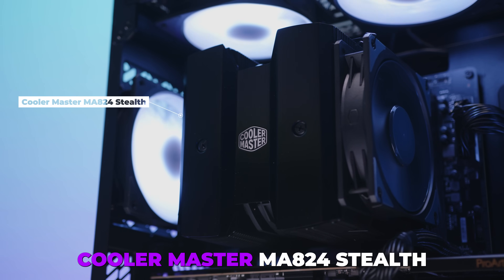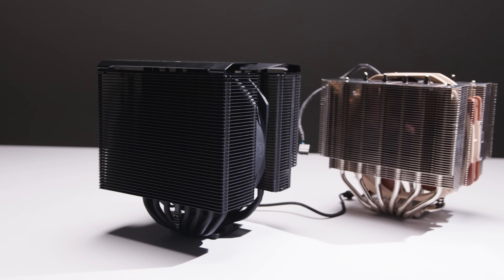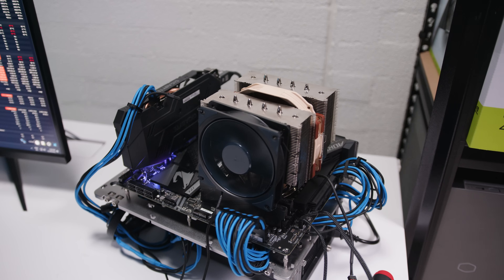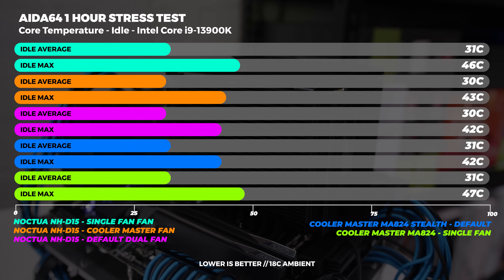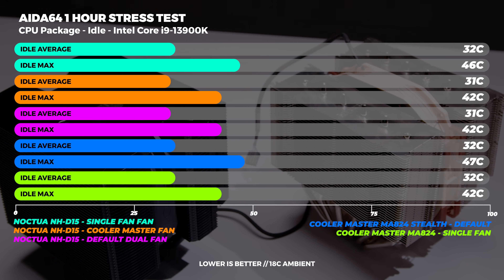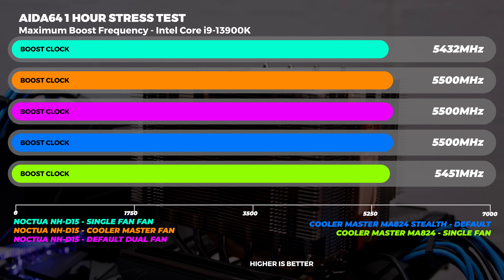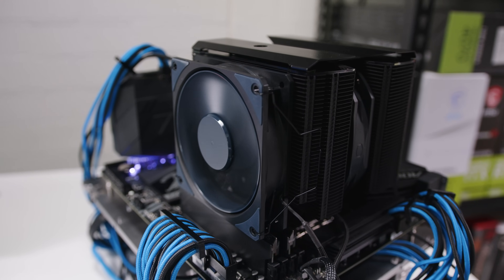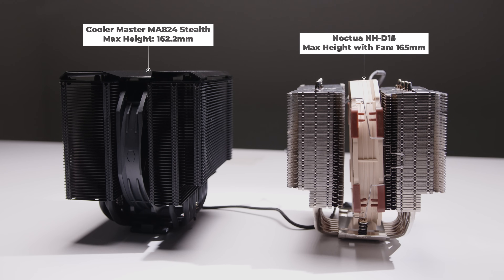The KING of air coolers has been dethroned! | Cooler Master MA824 vs Noctua D15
Prepare yourselves for an epic showdown in the world of CPU air cooling! We pit two heavyweights against each other – the reigning champion, the Noctua NH-D15, and the challenger, the Cooler Master MA824. Who will emerge as the new KING of air coolers?

Chapters
0:00 - Shootout Time
0:50 - Quick Comparison
1:19 - RAM Clearance
2:11 - How do we test?
3:28 - Benchmarks
5:51 - The results
6:25 - Which cooler should you choose & Pricing
7:11 - My choice
8:27 - Final Thoughts